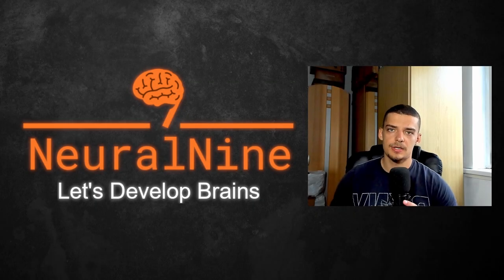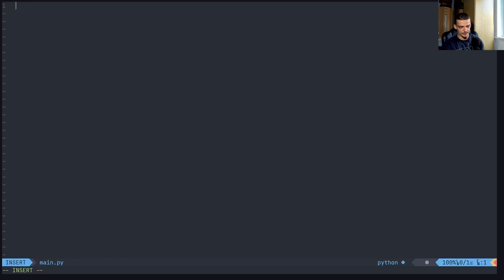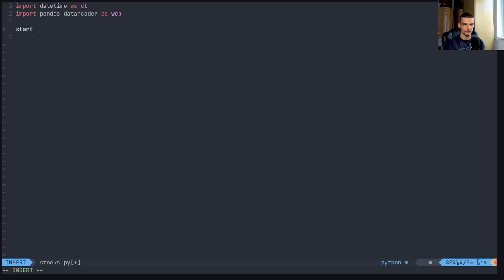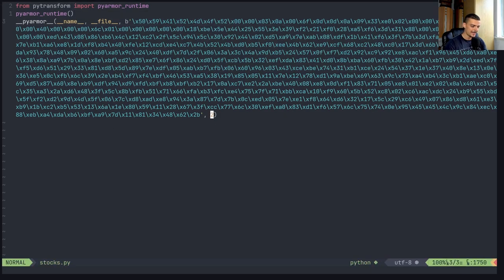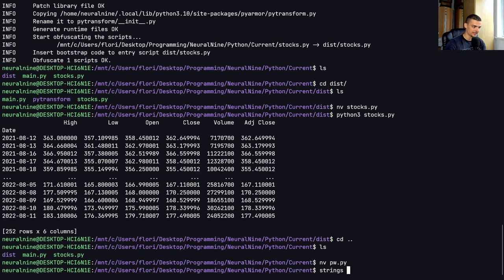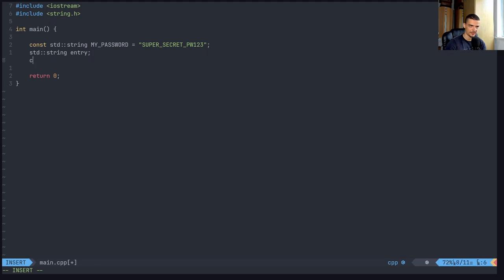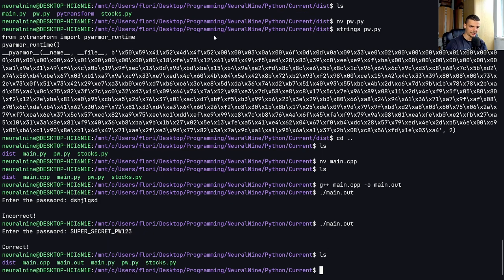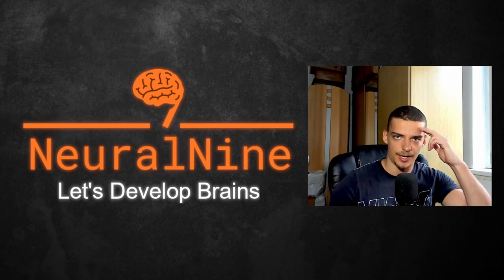Obfuscate Python Code With PyArmor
In this video, we learn how to obfuscate Python code with PyArmor.